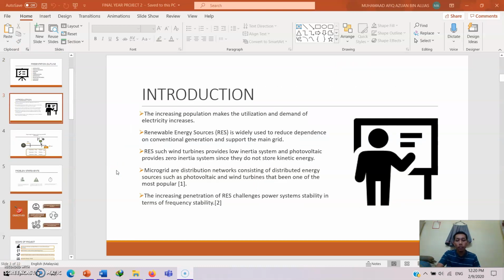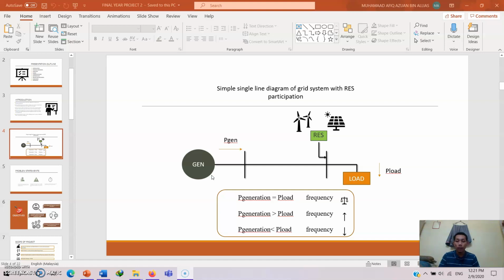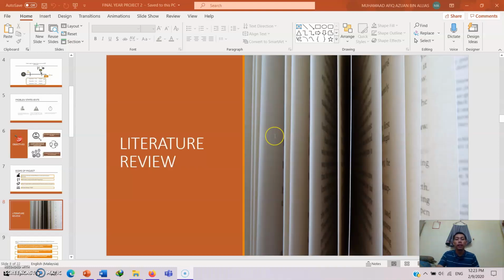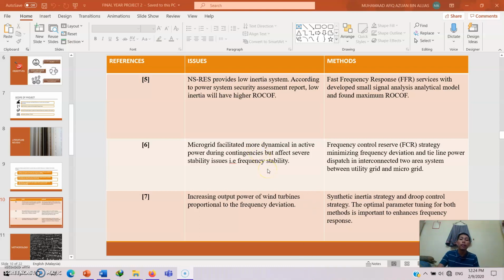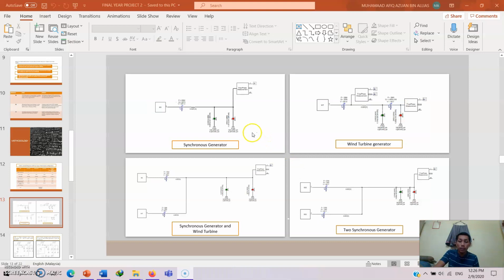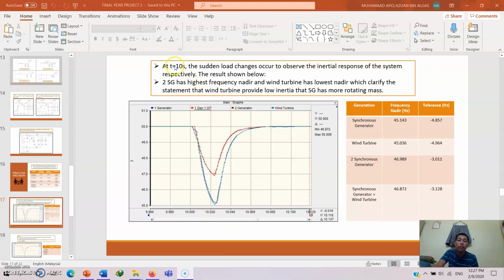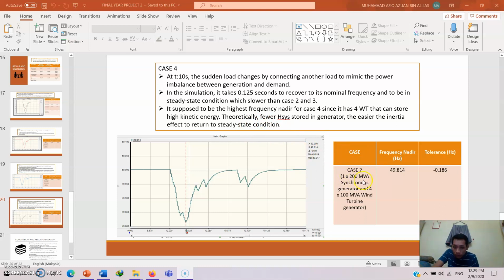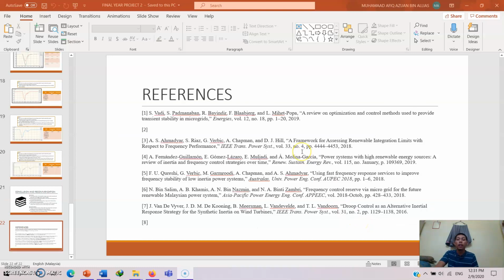Final Year Project 2: Investigation on Inertial Response and Frequency Regulation in Power System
MUHAMAAD AFIQ AZUAN BIN ALLIAS
4 BEKG S1
FAKULTI KEJURUTERAAN ELEKTRIK
UNIVERSITI TEKNIKAL MALAYSIA MELAKA
PROJEK SARJANA MUDA